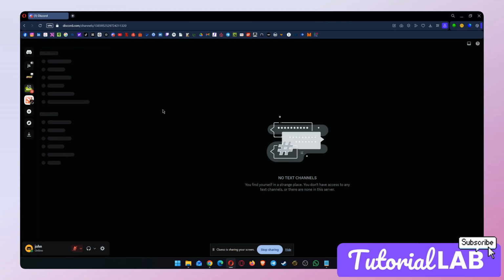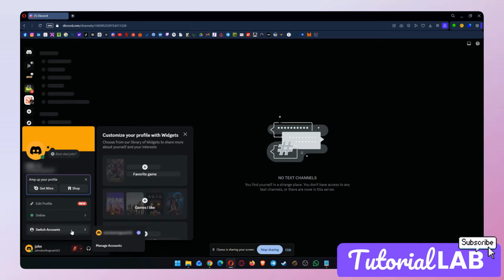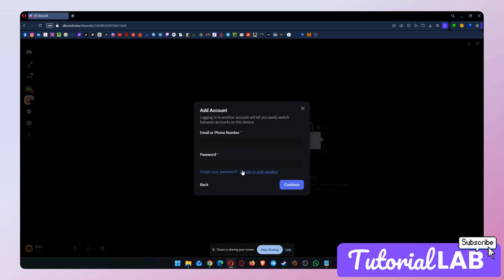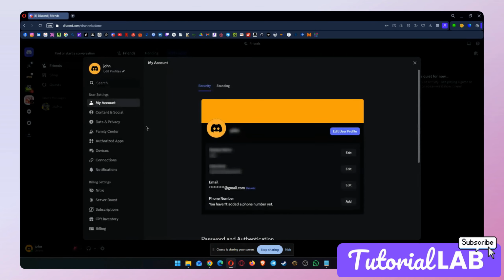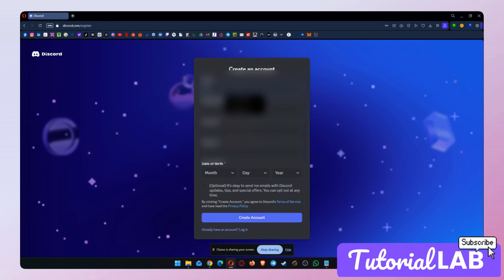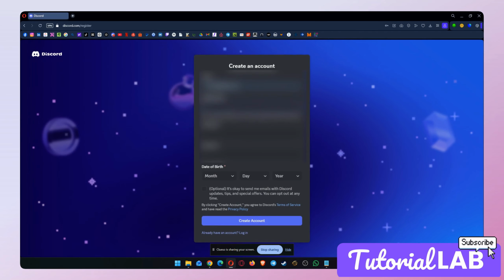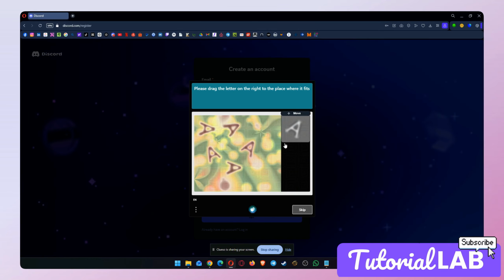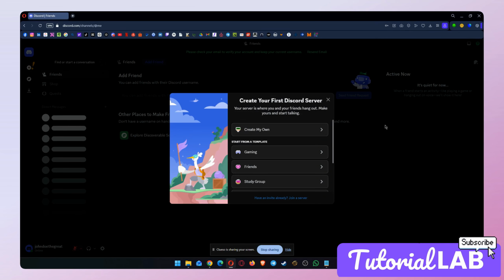How To Make Another Discord Account (Step By Step)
How To Make Another Discord Account

Hello everyone! In this tutorial, I’ll show you exactly "How To Make Another Discord Account" so you can easily manage multiple profiles for gaming, communities, or personal use. If you’ve been searching for ways to "make another Discord account", create a "Discord alt account", or follow a "Discord multiple accounts tutorial", this beginner-friendly guide will walk you through everything step by step.

We’ll go through how to sign up for a new account using a different email address, log in to your second profile, and use the Discord account switcher guide to quickly move between accounts. You’ll also learn how to switch accounts on Discord mobile, making it simple to manage more than one account on the same device.

By the end of this guide, you’ll confidently know how to create another Discord account and switch between profiles whenever you need. This will help you keep your communities, gaming, and personal chats organized across multiple Discord accounts.